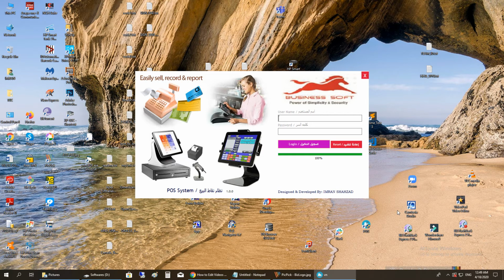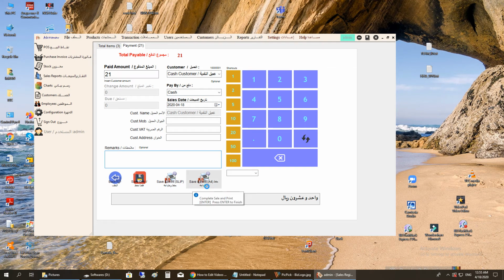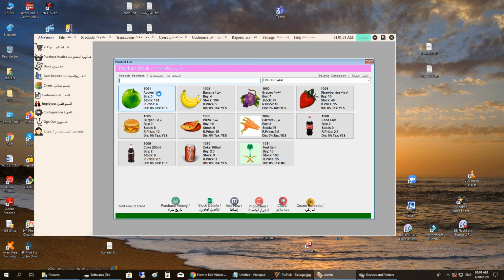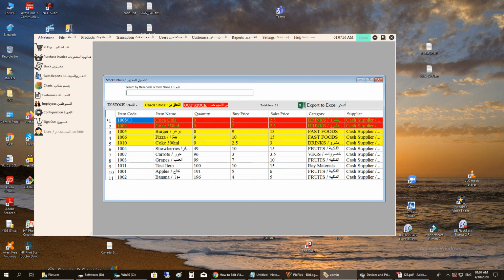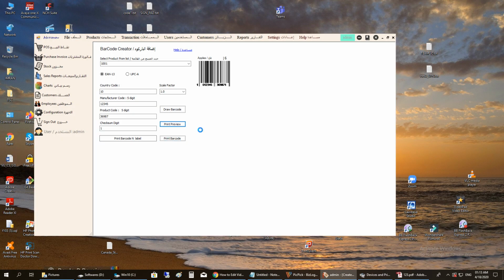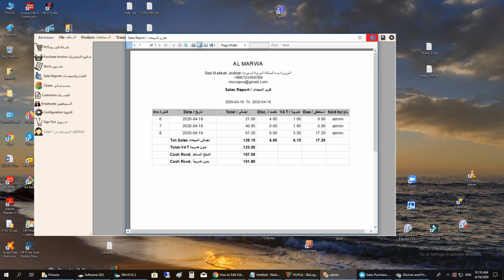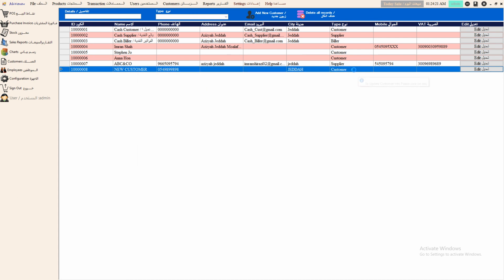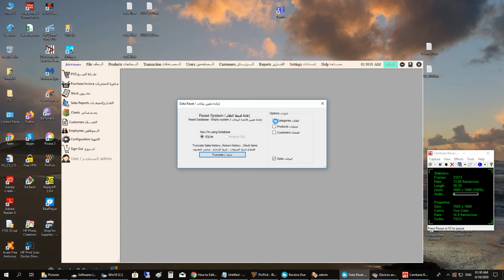Point Of Sales (Lite) نقطة بيع لايت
This is a Dot Net based point of sales system with the bi-lingual option, easy to use, maintain,  install & configure with great new features like VAT for middle-east countries. It can be used in ...
Retail / Whole Sales / Restaurants / Pizza, Cofee Shops / Fast Foods, etc. You can set up this application for less than five minutes and start to continue with your business.
Price is very affordable $100 (Executable Only) with an unlimited licensed key.
Touch with barcode-based entries easy to backup, recovery and portable from one to another PC with Windows7 / Windows 10 / 32-64 bits.
You can buy this application with or without the source code.

هذا هو نظام نقاط البيع المستند إلى Dot Net مع خيار ثنائي اللغة ، سهل الاستخدام ، والصيانة ، والتثبيت والتهيئة مع ميزات جديدة رائعة مثل ضريبة القيمة المضافة لبلدان الشرق الأوسط. يمكن استخدامه في ...
بيع بالتجزئة / مبيعات كاملة / مطاعم / بيتزا ، محلات قهوة / وجبات سريعة ، إلخ. يمكنك إعداد هذا التطبيق لأقل من خمس دقائق والبدء في متابعة عملك.
السعر مناسب جدًا 100 دولار (قابل للتنفيذ فقط) مع مفتاح مرخص غير محدود.
المس بإدخالات قائمة على الباركود سهلة النسخ الاحتياطي والاسترداد والمحمولة من كمبيوتر إلى آخر باستخدام Windows7 / Windows 10 / 32-64 بت.
يمكنك شراء هذا التطبيق بكود المصدر أو بدونه.